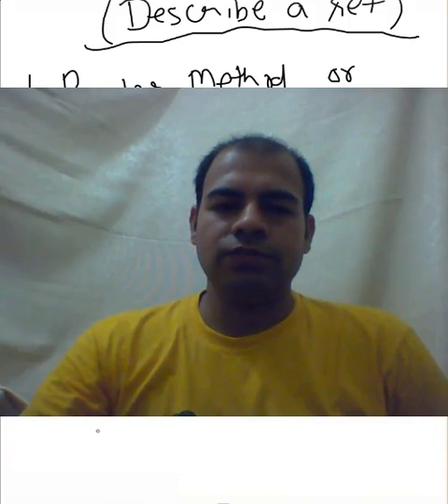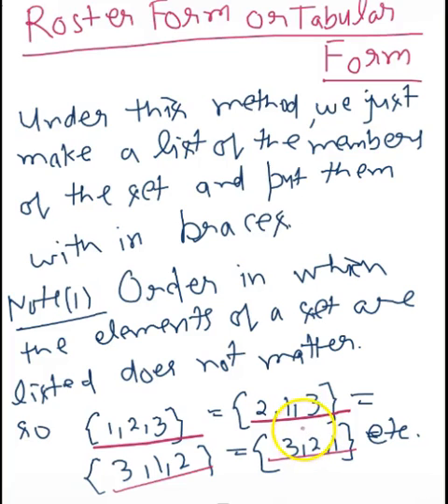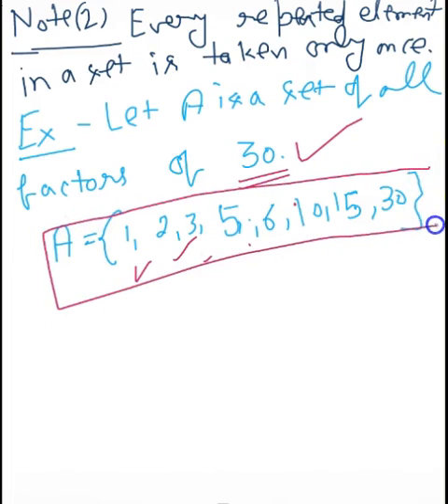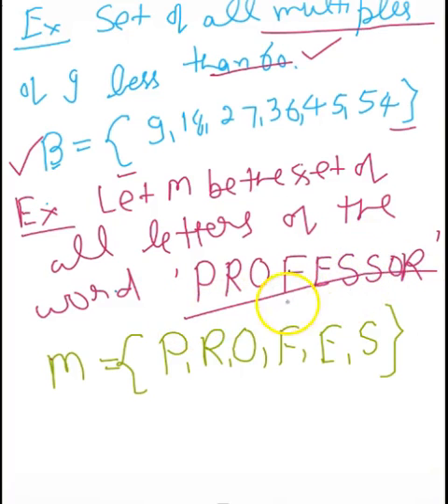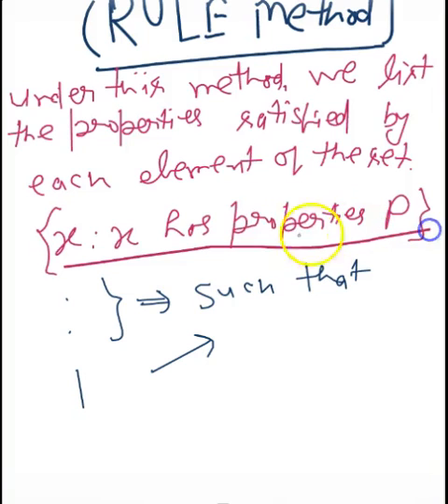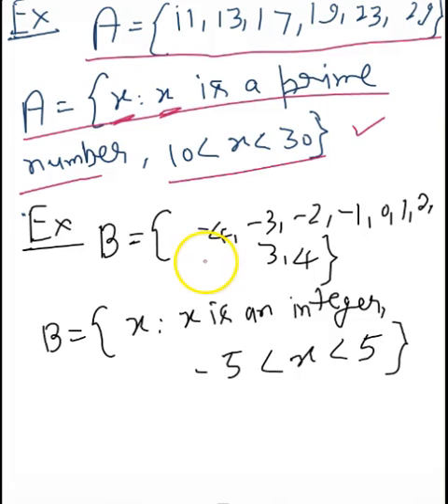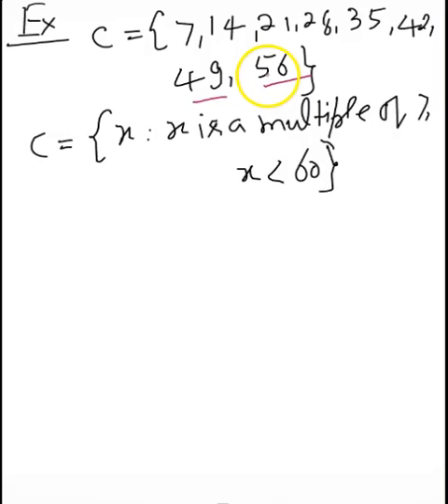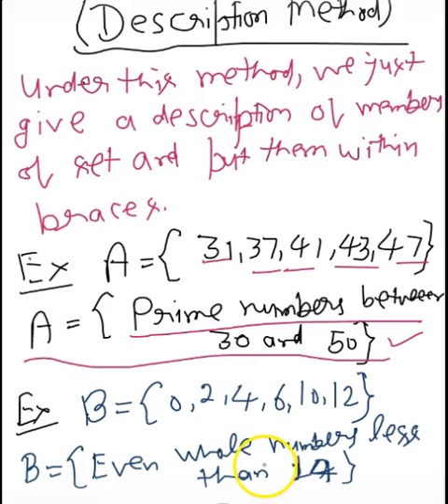Set Theory -- Class 7 Concept Part 2